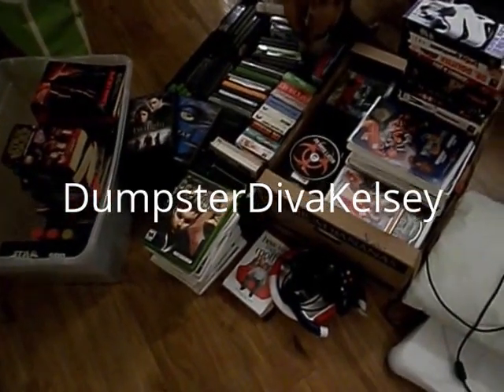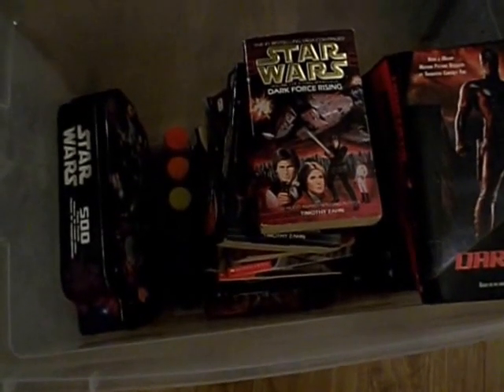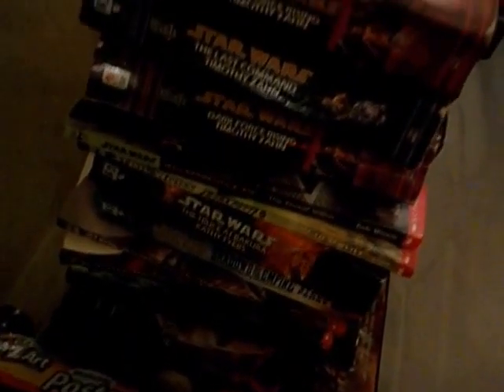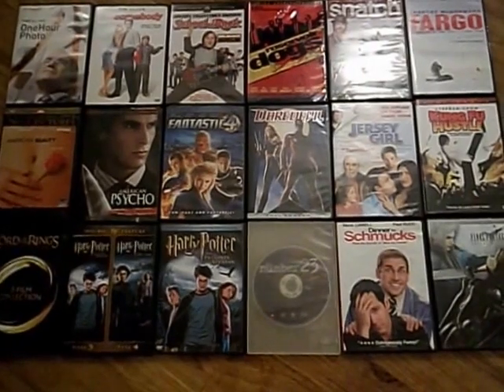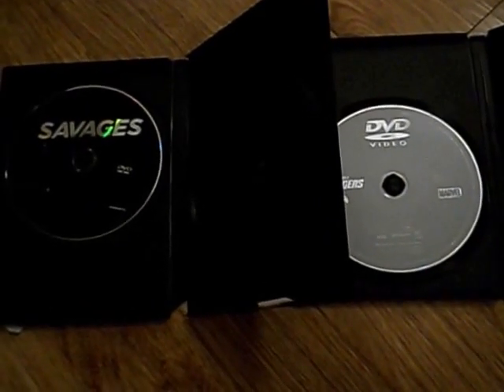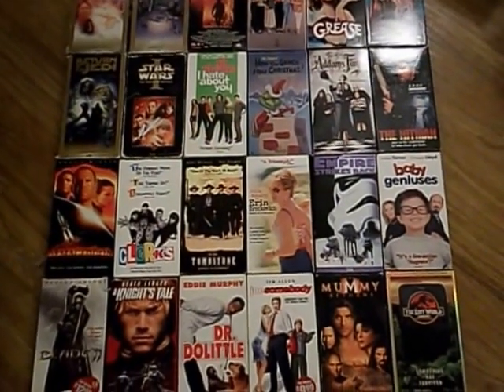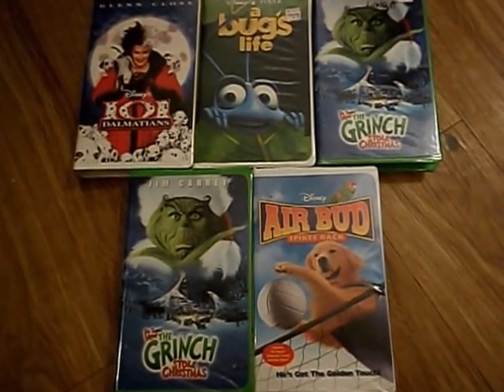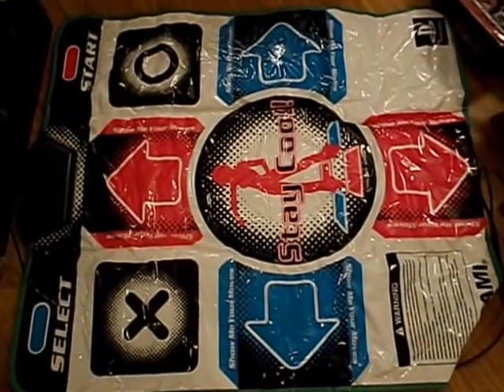HUGE Dumpster Dive Haul: Half Price Books! Movies & Games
Thumbs up if you like dumpster dive hauls!
I'm really thinking about making a video like that!